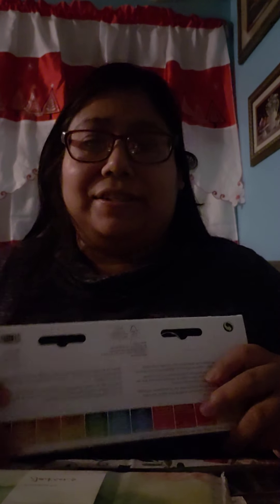Art Haul 2 from Jackson Art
Hi Art Alchemy,
My Jacksonsart supplies finally arrived to me. ait took a week when it was suppose to be 2 days through FedEx International. I hope you all are enjoying the sales and buy something nice for yourself!